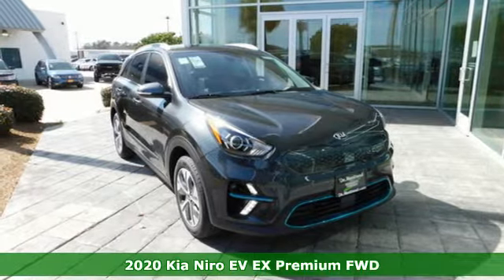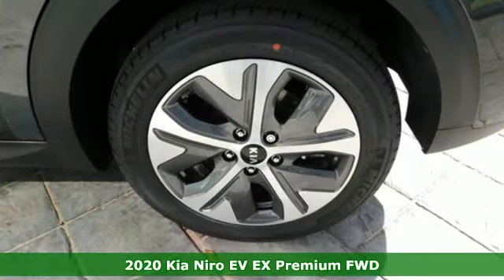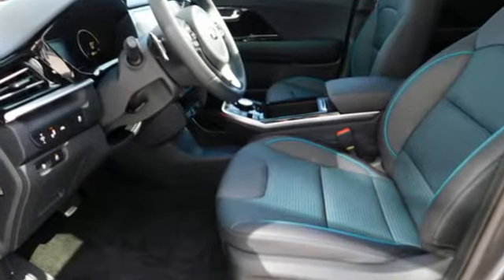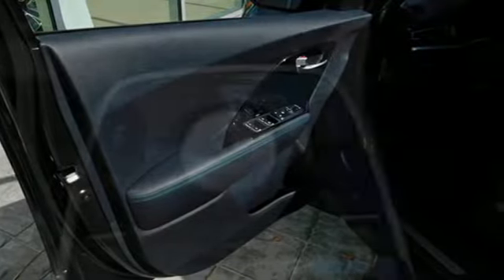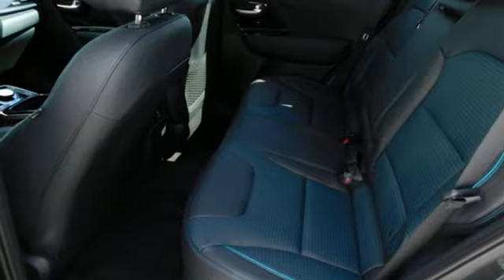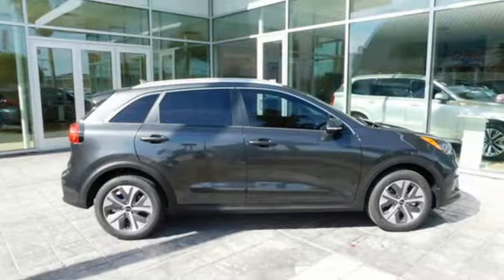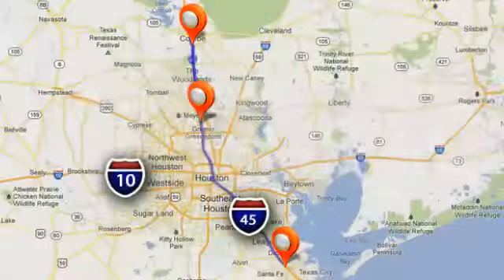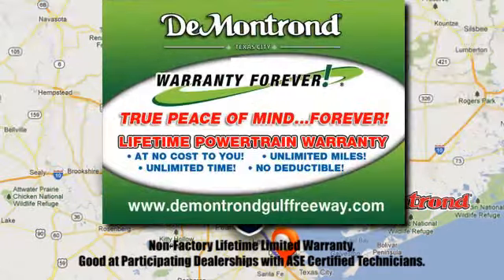New 2020 Kia Niro EV Houston Spring, TX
Year: 2020
Make: Kia
Model: Niro EV
Trim: Sport Utility
Engine: 0 L Electric Motor Cyl.
Color: GRAPHITE GRAY
Interior: CHARCOAL
Stock #: K82747
VIN: KNDCE3LG0L5071277
Price Includes: $3,000.00 Kia Motors Finance Bonus Cash. Rates may vary based on your FICO range.

Address:
14101 North Fwy